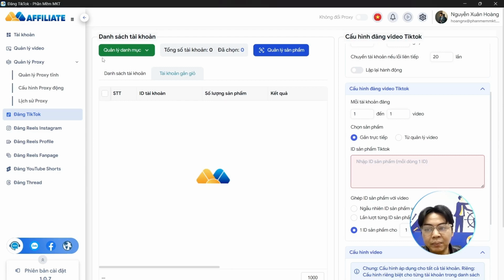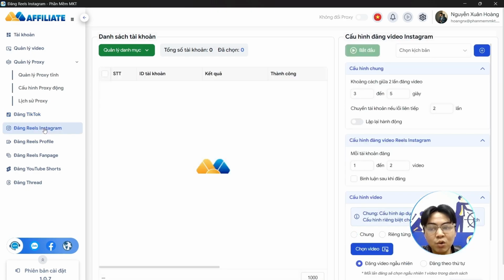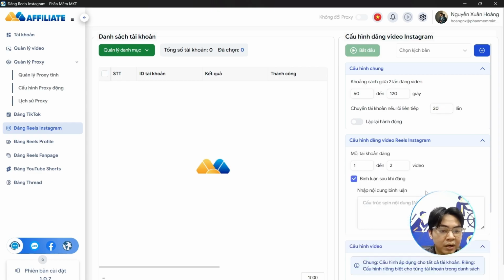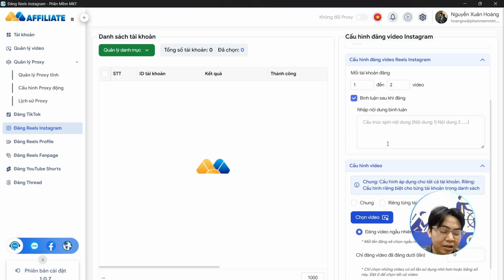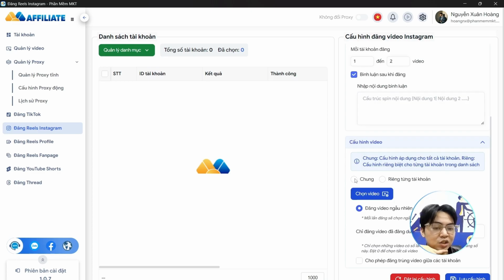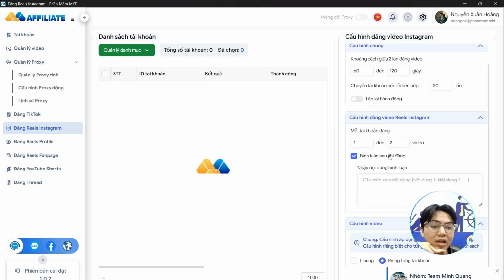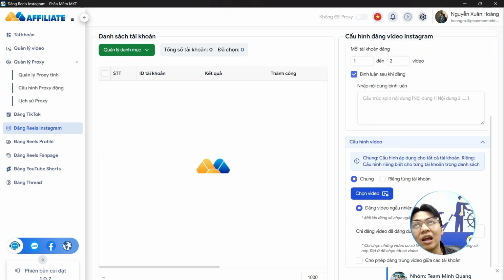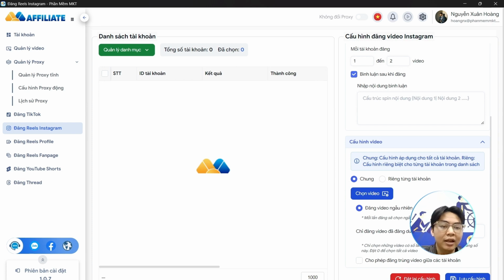Automatically Post Instagram Reels with Product Links Using Multi-Platform Affiliate Marketing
In this video, I’ll show you how to use multi-platform affiliate marketing software to publish Instagram Reels and automatically attach your affiliate product links (including Shopee links) in just a few clicks.